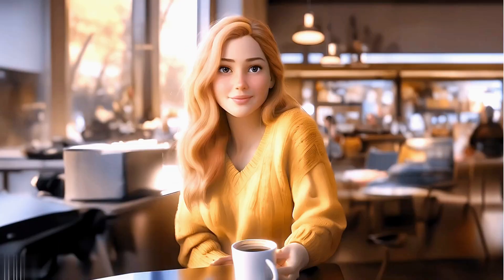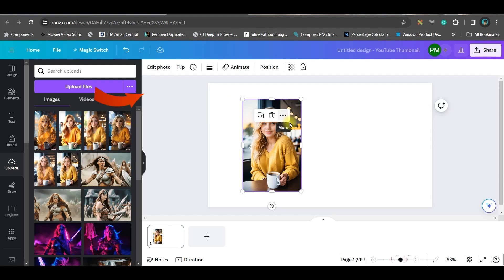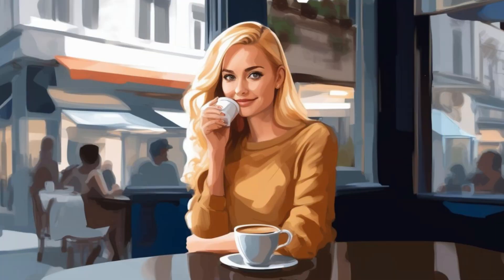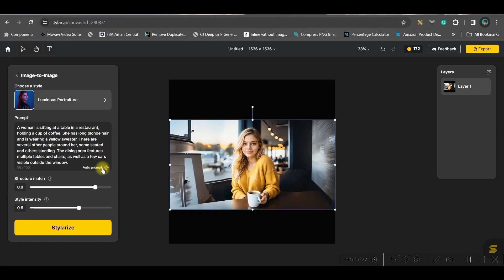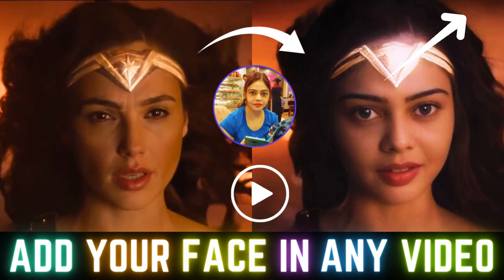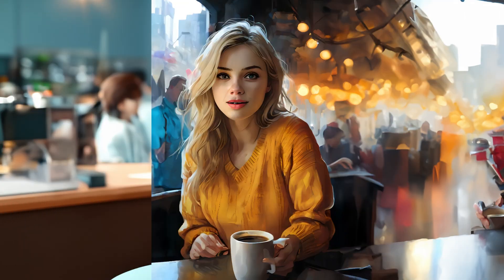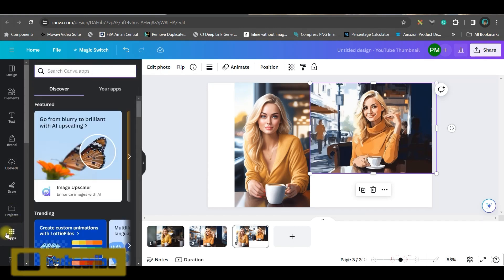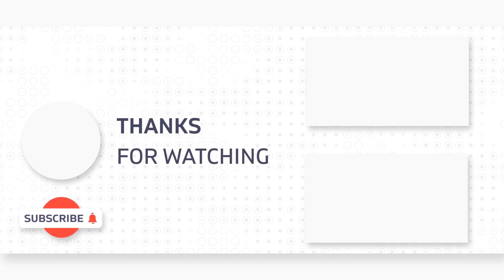Create 3D Animations 🚀of Yourself Using AI- Unlimited FREE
🚀 Unleash your creativity and step into the future with our groundbreaking tutorial on creating mesmerizing 3D animations of yourself using cutting-edge AI technology! 🌟

🎨🔥 What You'll Learn:
1️⃣ Introduction to AI Animation: Understand the basics of AI-driven animation and how it's revolutionizing the digital world.
2️⃣ Selecting the Right Tools: Discover the must-have AI tools and software to kickstart your 3D animation journey.
3️⃣ Capturing Your Essence: Learn how to capture your unique features and expressions for a lifelike digital representation.
4️⃣ AI Magic: Dive into the AI algorithms that transform your images into dynamic and expressive 3D animations.
5️⃣ Customizing Your Avatar: Personalize your digital twin by adding accessories, outfits, and unique features to reflect your style.
6️⃣ Animation Techniques: Master the art of animating your 3D avatar, from simple movements to complex actions, with ease.
7️⃣ Exporting and Sharing: Get ready to showcase your digital masterpiece! Learn how to export and share your animations on various platforms.

Content creators looking to add a futuristic touch to their videos.
Animation enthusiasts eager to explore the latest AI-driven techniques.
Tech-savvy individuals interested in the intersection of AI and creativity.
🌐 Elevate your digital presence and take your creativity to new heights! Join us on this exhilarating journey into the world of AI-driven 3D animation. 🌈 Don't miss out—hit play now and start crafting your virtual alter ego!

Click the Facebook link below to get notifications and communicate with me:
For Video Editing:

-Poulami